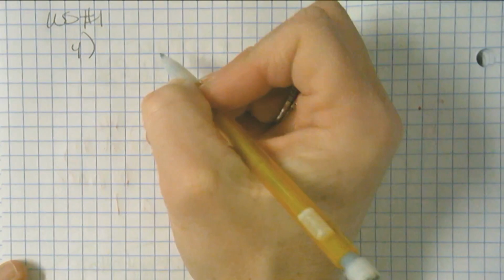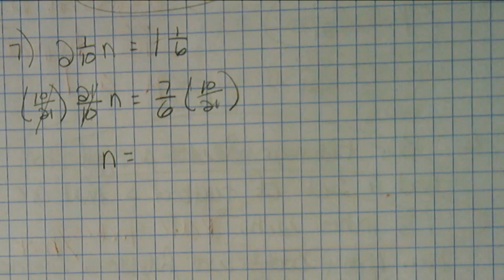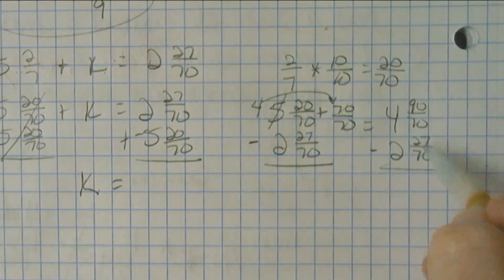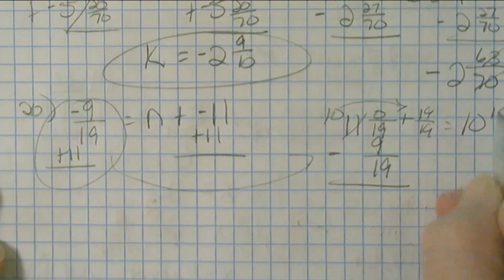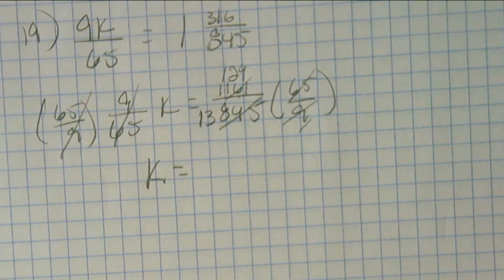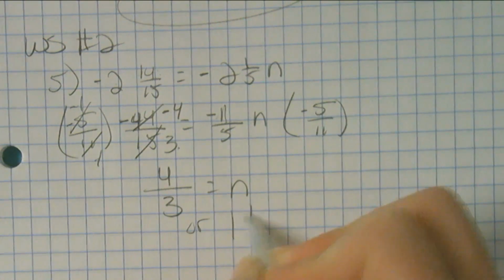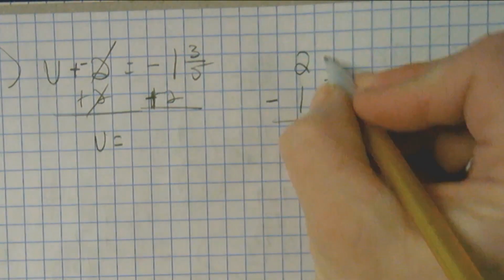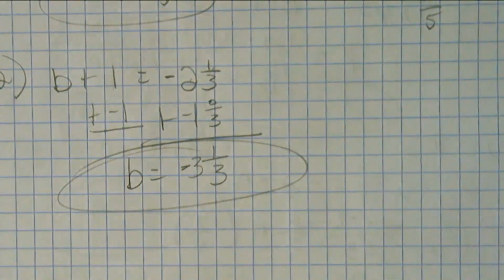3 9 7YZ Practice Solving Equations with Fractions